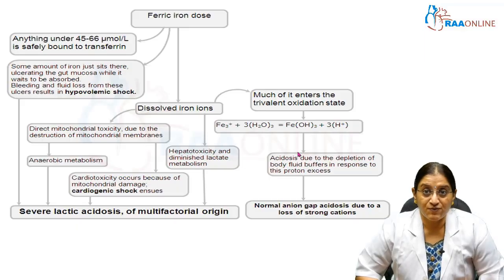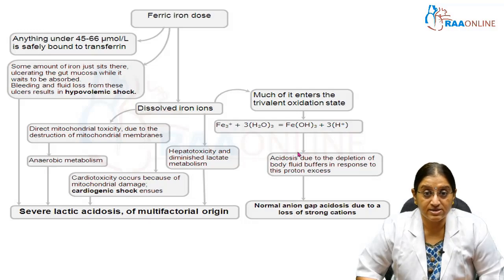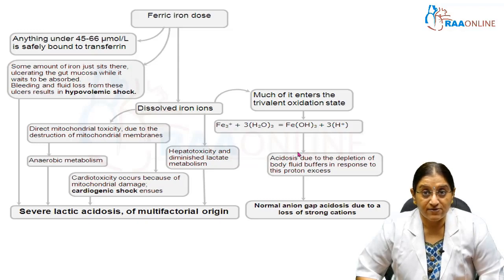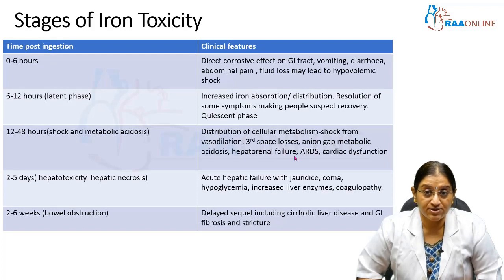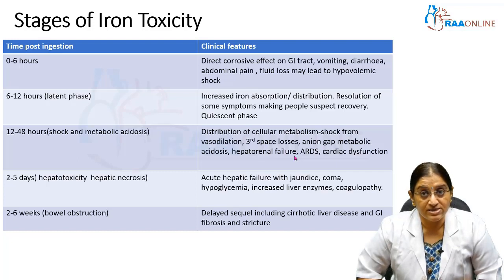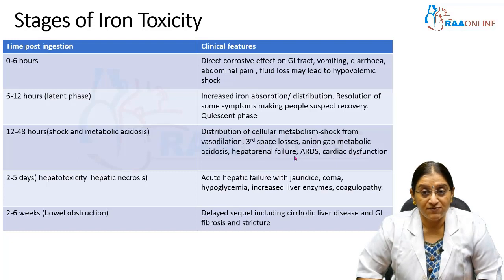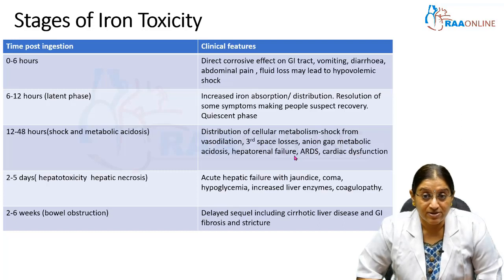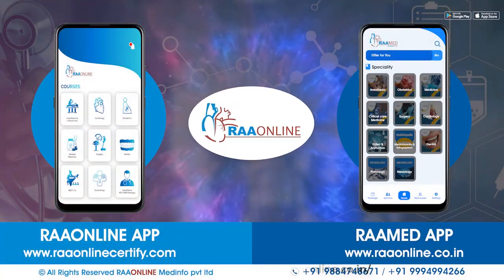Pediatrics | Iron Poisoning | Raaonline